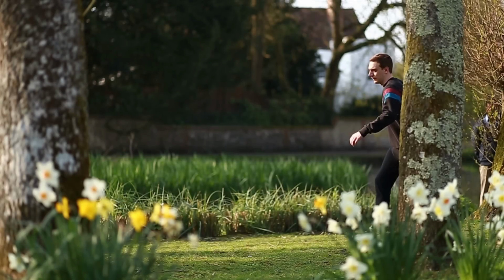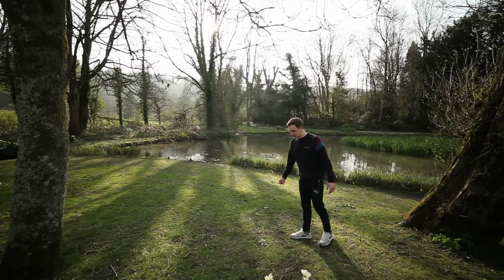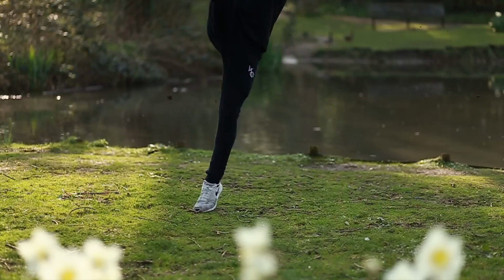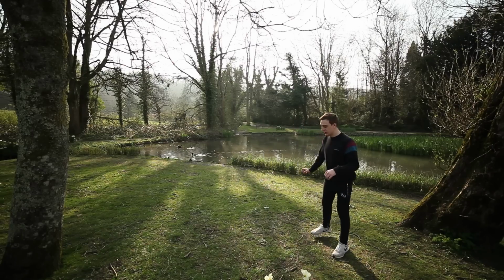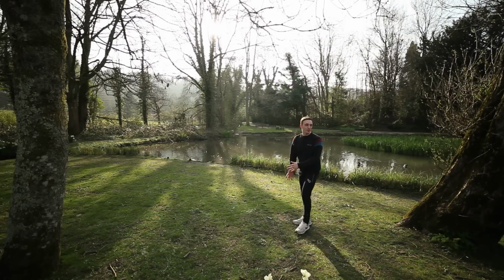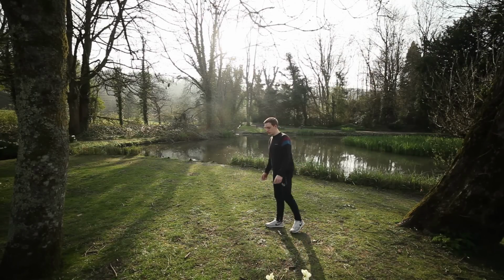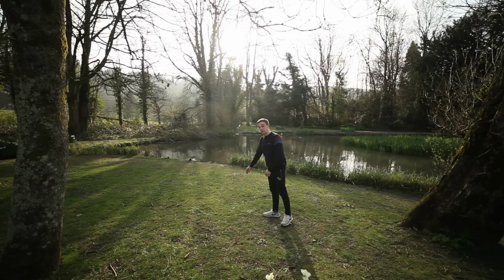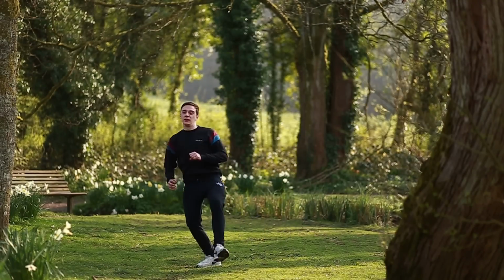How To Corkscrew - Tricking Tutorial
This is a how to tutorial on how to perform a corkscrew/cork 360. This is a tricking move, a mix of a one footed backflip/backflip 360. Elliott talks about the technique he uses and also demonstrates it which is shown at various angles and also slow motion so you can see how the trick is performed at different angles. To give confidence to everyone trying, Elliott bailed twice to show you what happens when you don't commit/give your fullest effort.

Equipment:
Canon 5D MKii
Canon 6D
Canon 85mm 1.8 Lens
Samyang 14mm 2.8 Lens
Rode Stereo VideoMic Pro With A Rycote Shock Mount